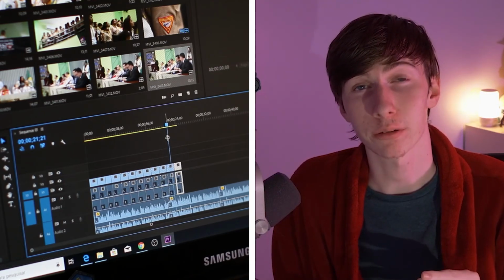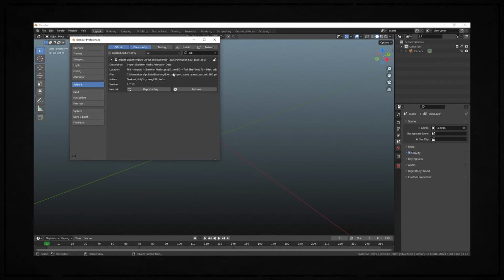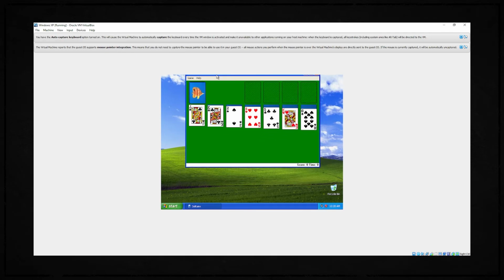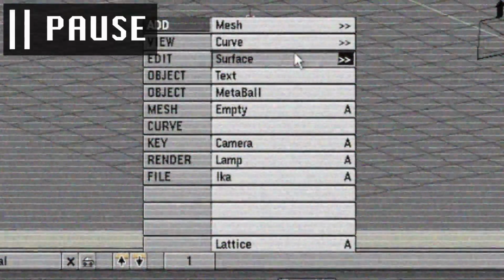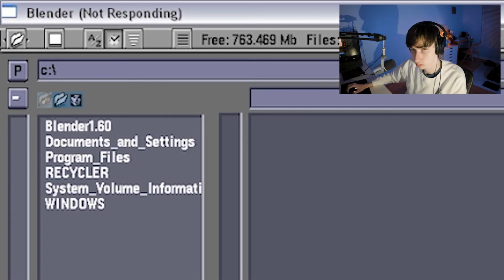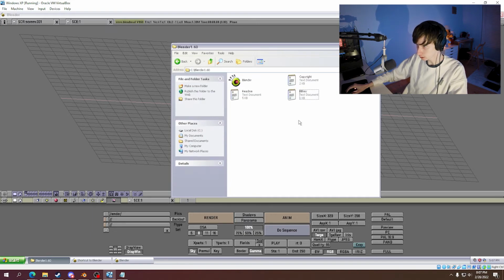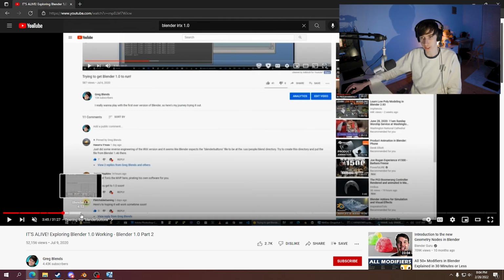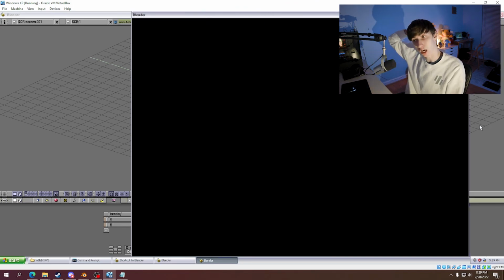Trying the PAID Version of Blender?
Many people get surprised when you tell them that Blender, the famously open-source and free to use creative suite, once had a PAID version - and no, I'm not referring to paid Blender addons or custom paid Blender versions. This paid version of Blender is Blender 1.6, which additionally was the very first Windows release of Blender. In 1999, this piece of shareware software had a $95 price tag to unlock all features of Blender 1.6, verified entirely by a .BBKEY file. What does this old version of Blender look like? How does Blender 1.6 compare to Blender 3.0? What limitations does Blender 1.6 have if you don't pay? Find out all that and more here!

Chapters:
0:00 - Introduction
0:48 - My experience with Blender
3:38 - Setting up a Virtual Machine
4:59 - The history of Blender
6:11 - Trying Blender 1.6
19:22 - Conclusion